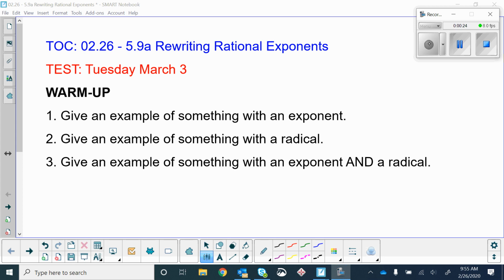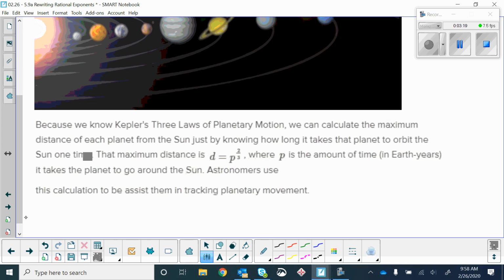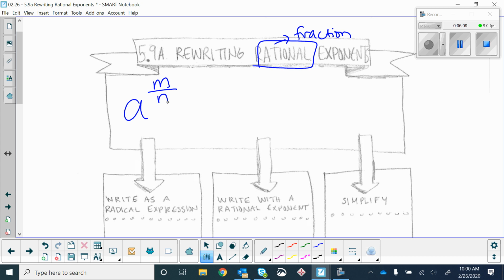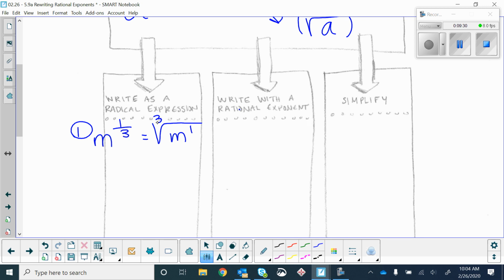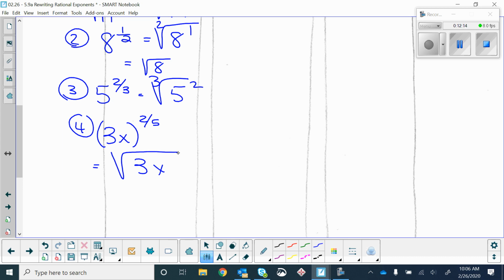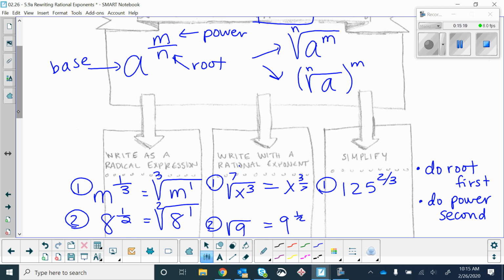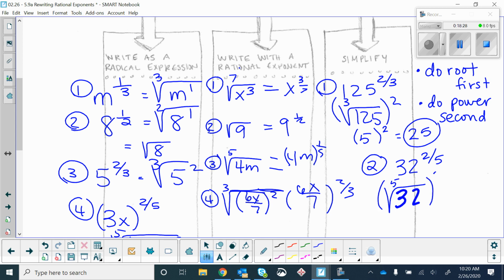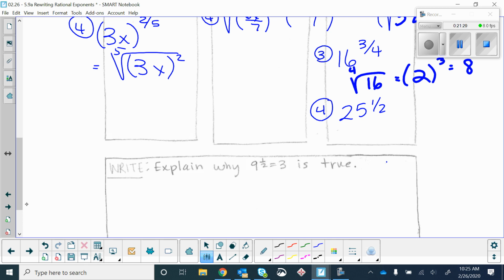5 9a Rewriting Rational Exponents VIDEO